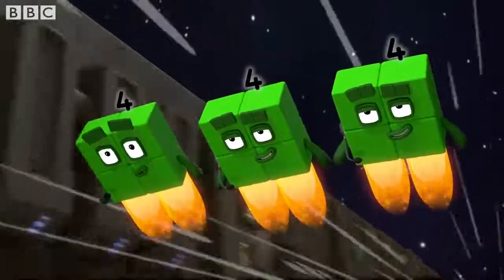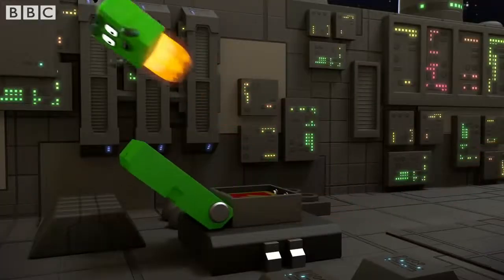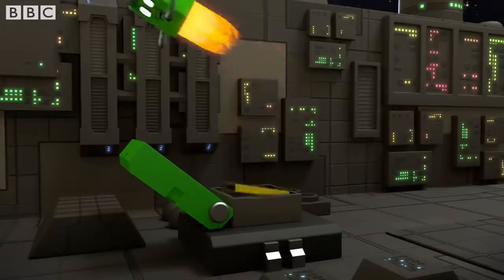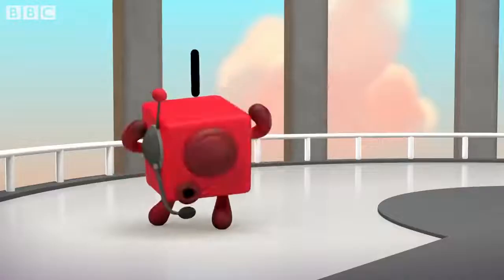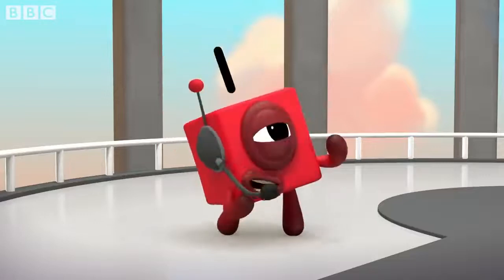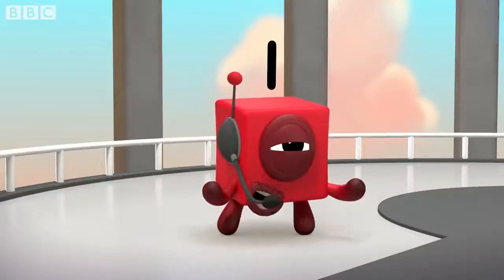May the 4th Be With You Learn to Count